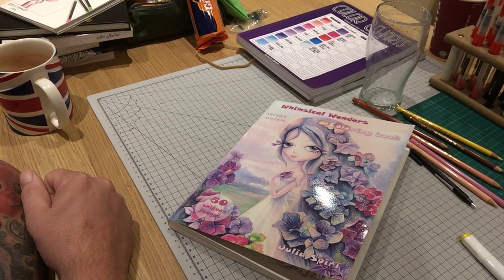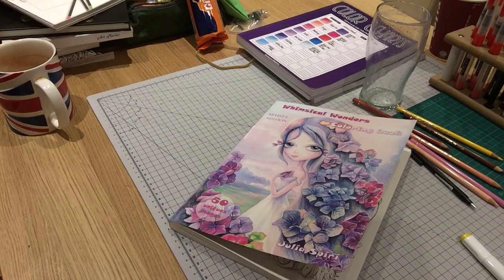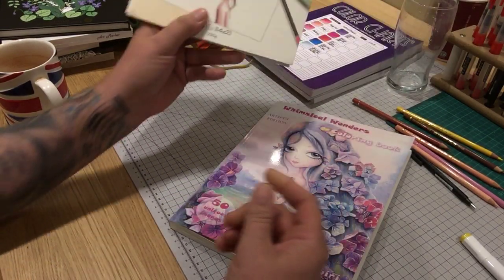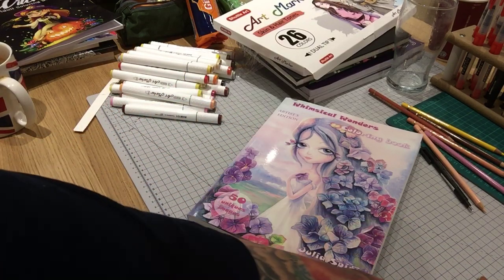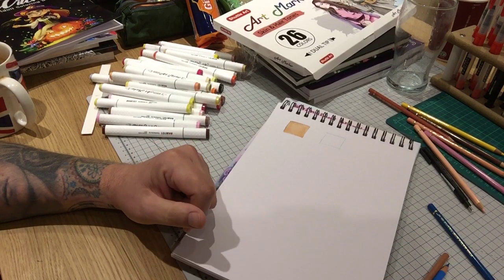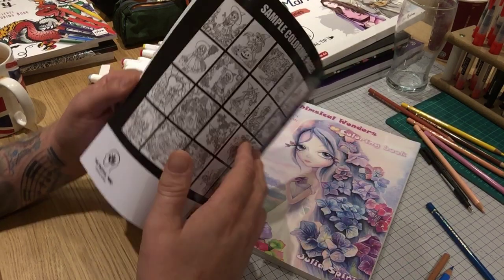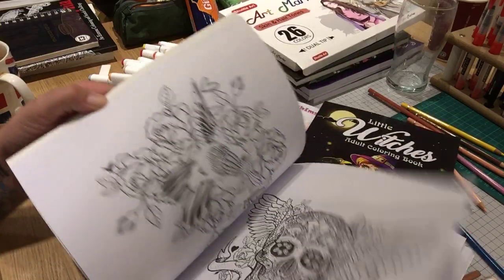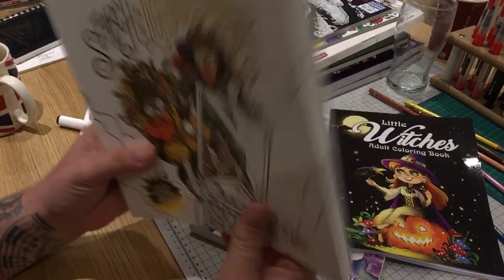Amazon Colouring Book & Skin Tone Marker Haul Part One.....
Little Witches Colouring Book.

Search For The Lightbulb Burglar.

Avenue Mandarine Coloriage Colouring Book.

Shuttle Art Skin Tone Markers.

Botanicum by Maria Trolle.

Whimsical Wonders Artist Edition by Julia Spiri.